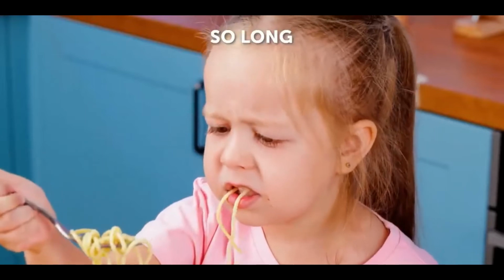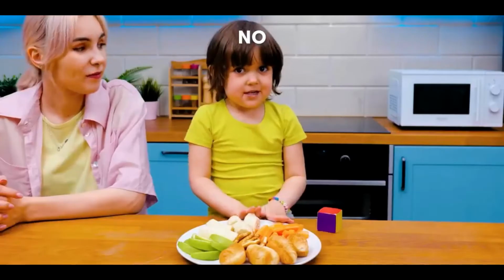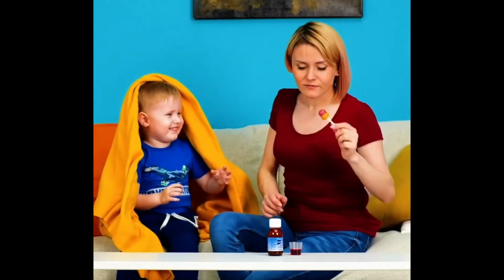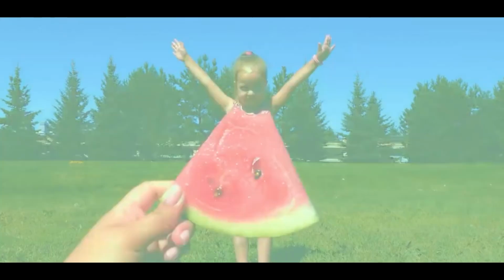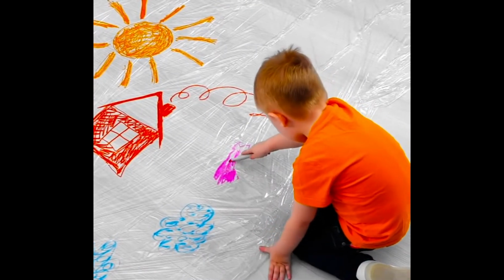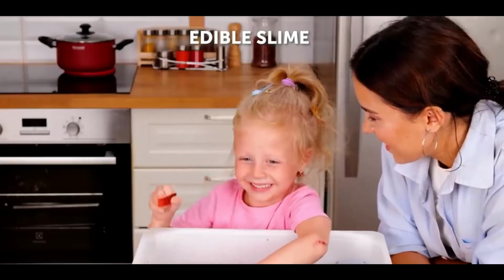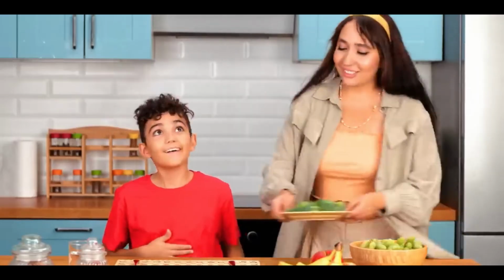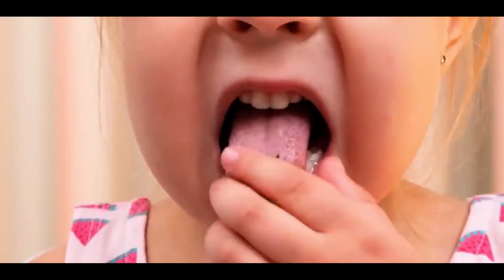AMAZING Parenting Hacks For YOU!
Hey Ready Set Viral Fans!  Check out this amazing video where we show you some of the best Parenting Hacks you can do.